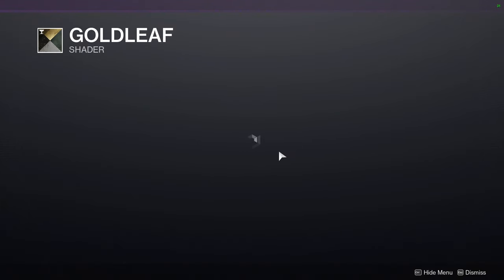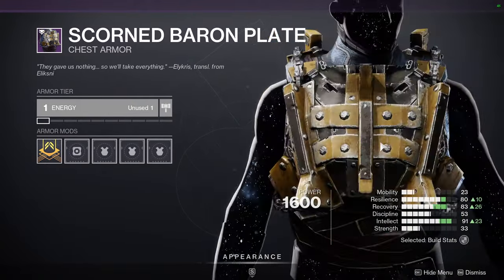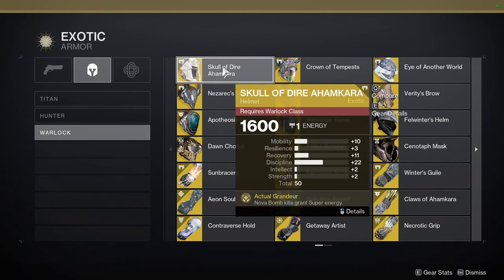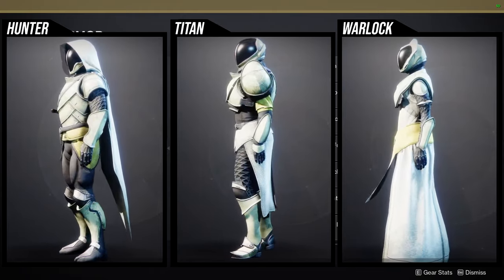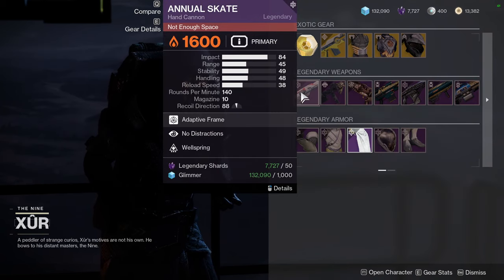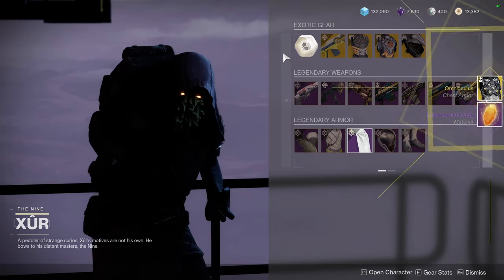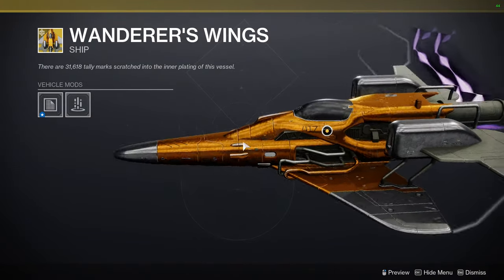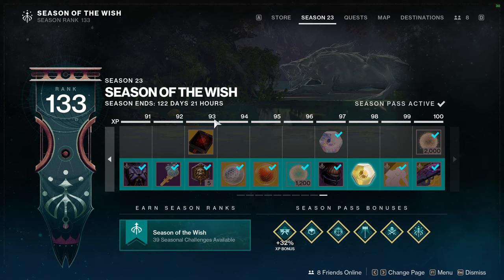Destiny 2: Week 10 Last Call! | Season of the Wish